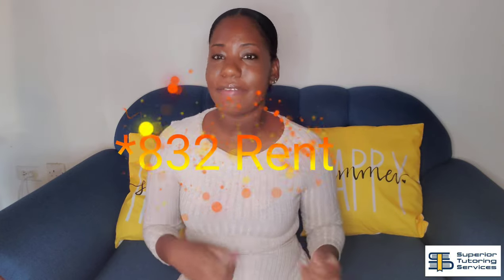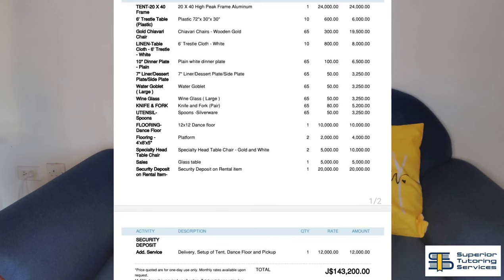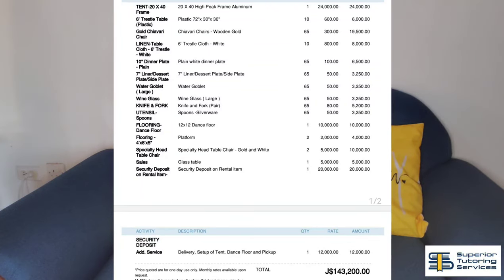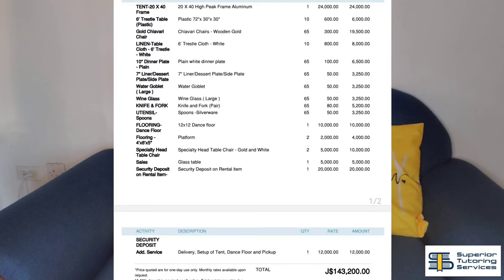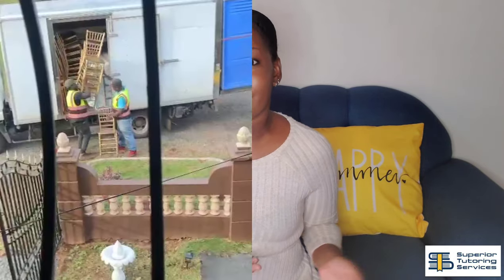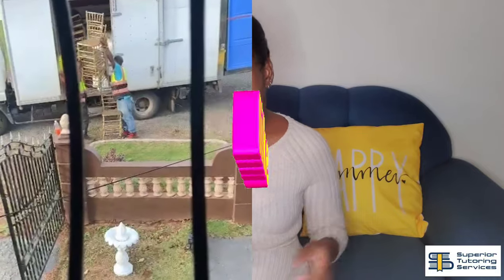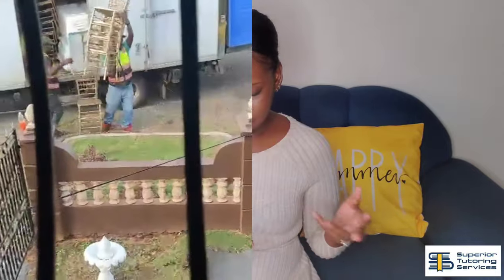We Got Married At Home in Jamaica!!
I am going to break down the cost of the rental items for my home wedding in Jamaica